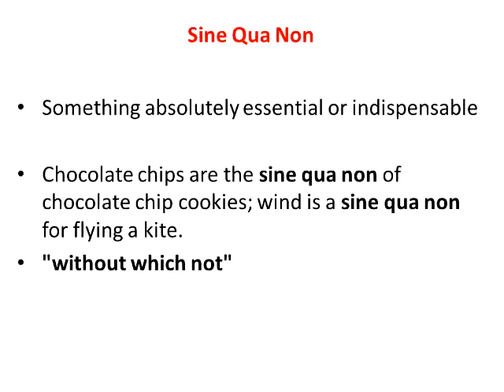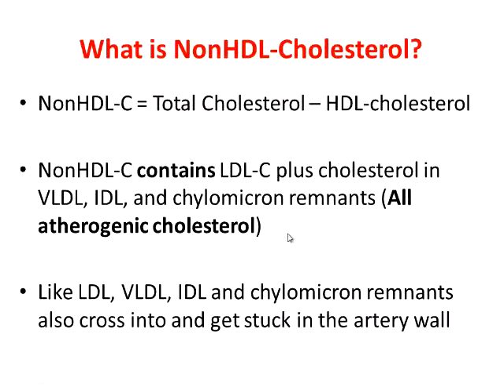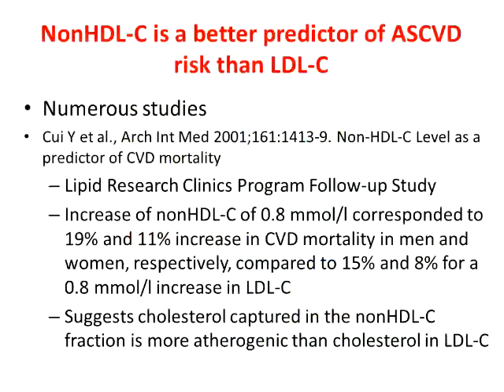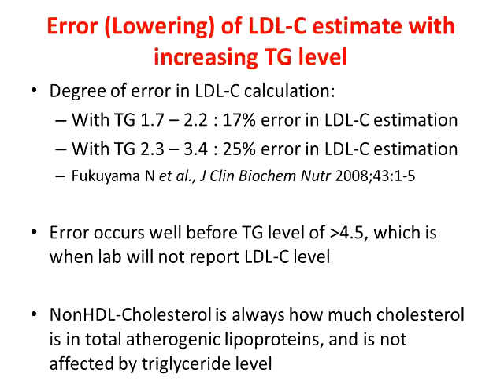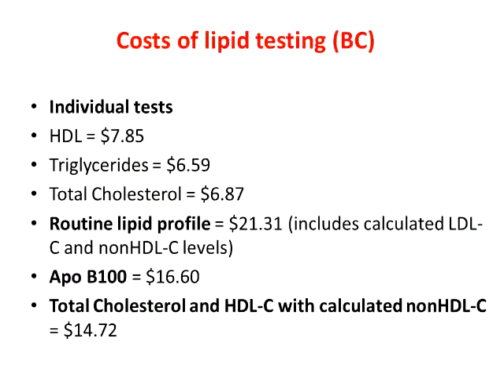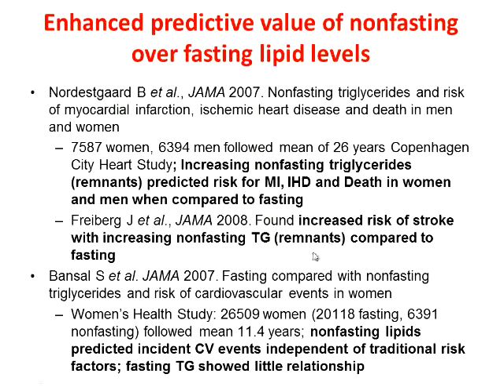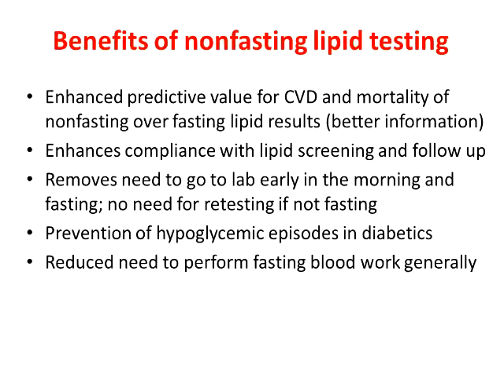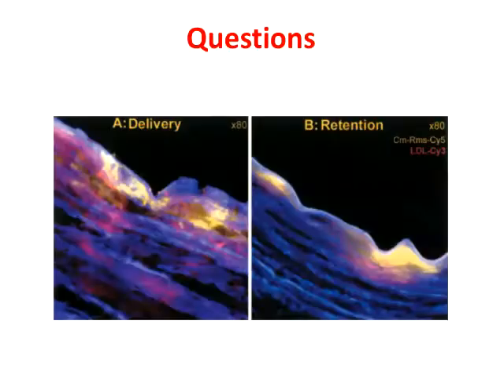SPH Medicine Medical Grand Rounds 25Oct2018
"Nonfasting Lipids and NonHDL-Cholesterol: The New Sine Qua Non's of Lipid Management"
Presented by:
Gordon A. Francis, MD, FRCPC
Professor of Medicine, Division of Endocrinology
Director, Healthy Heart Program Prevention Clinic
Centre for Heart Lung Innovation
UBC and St. Paul’s Hospital